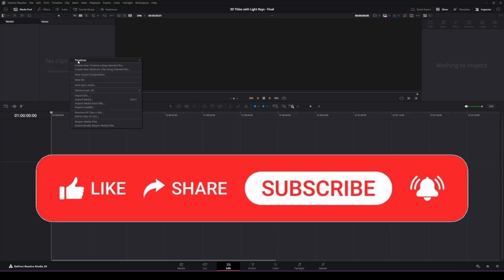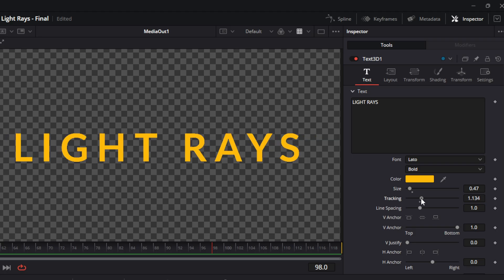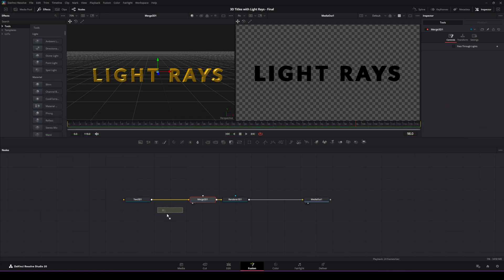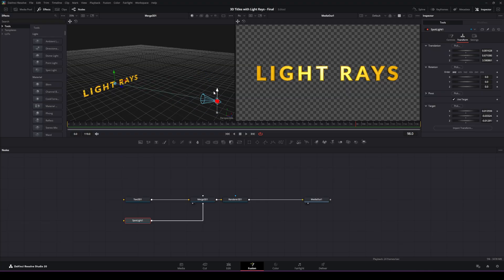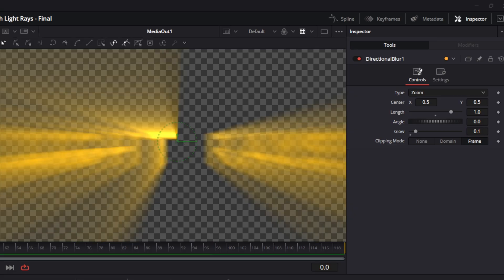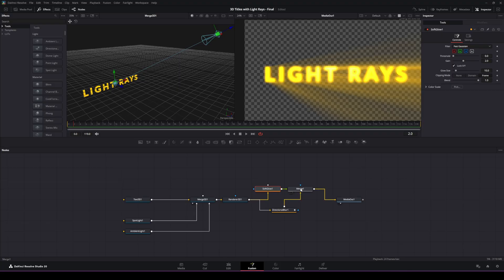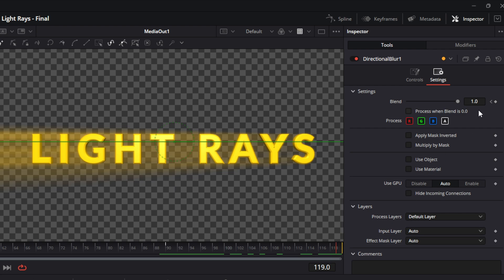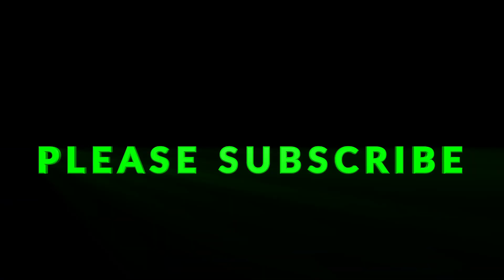Make This INSANE 3D Title Animation in DaVinci Resolve (FREE Template)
3D cinematic title with light rays in DaVinci Resolve using this clear, step-by-step tutorial built for YouTubers who want to take their videos to the next level. In this video, you’ll learn how to combine Fusion and DaVinci Resolve’s powerful tools to design a stunning 3D title animation enhanced with realistic light ray effects. Whether you’re a beginner or an advanced editor, this tutorial breaks down the entire process so you can build professional-quality titles for intros, YouTube videos, reels, or client projects. Master this cinematic effect and give your content a polished, eye-catching look that stands out.

☕☕☕ SAY THANKS?!

MY GEAR ↓↓↓
My DaVinci Mic
Daily Camera
B-Roll Camera
Most used lens
Vlog Mic
Stream Deck
Key Light
Monitor Ports